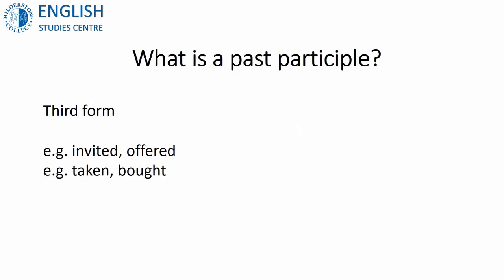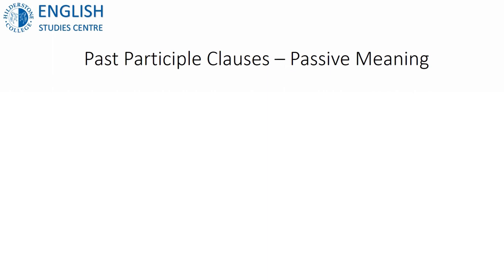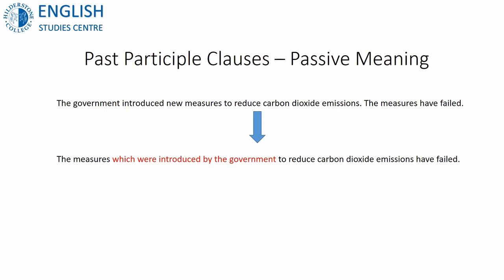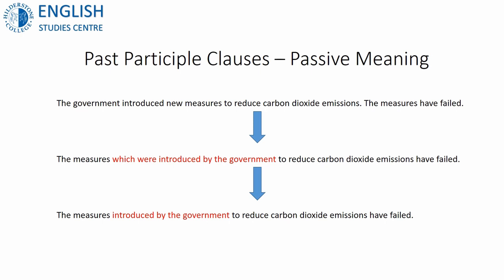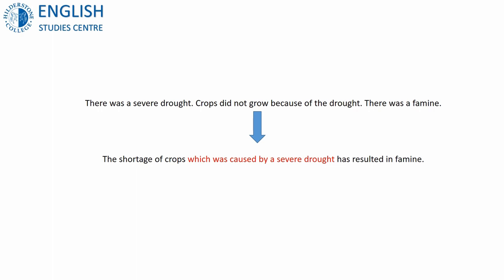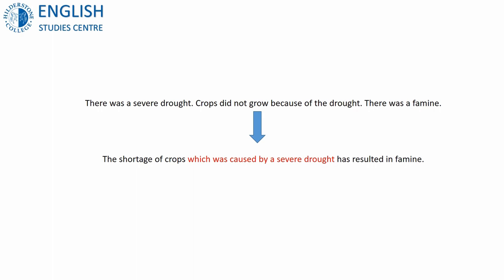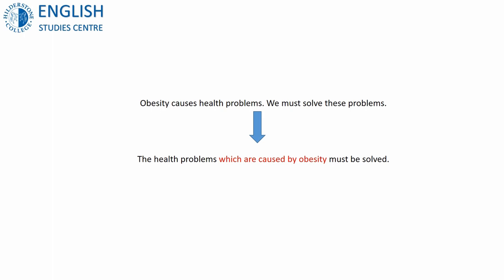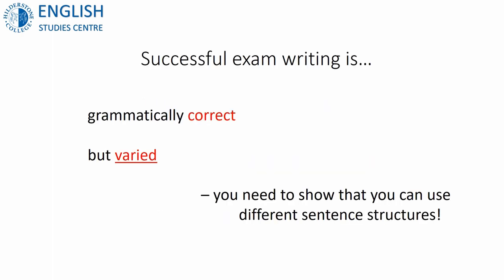Grammar Bites - Better Exam Writing - Past Participle Clauses.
In this lesson you will learn to use past Participle clauses.